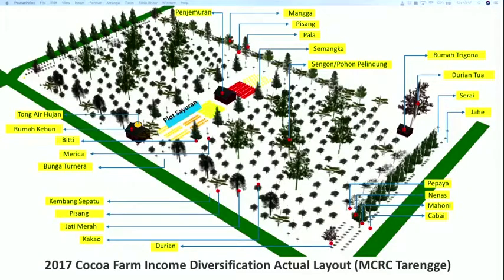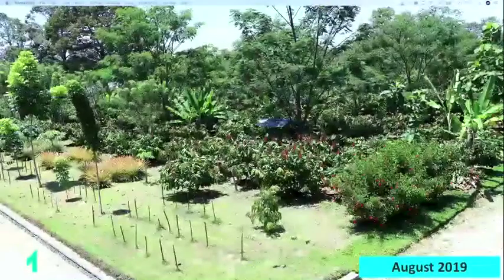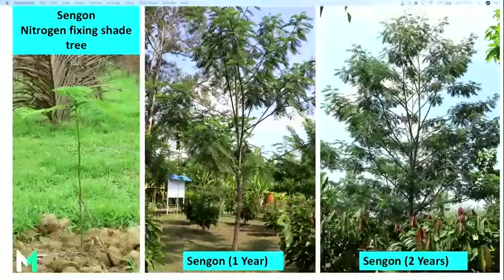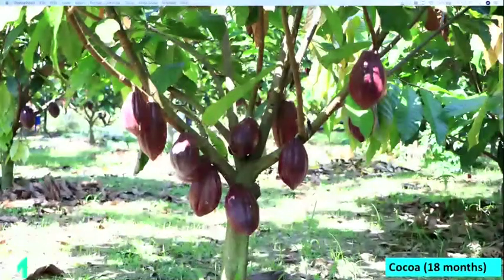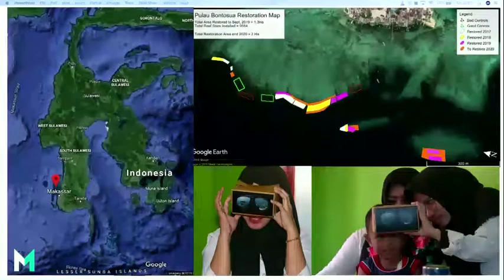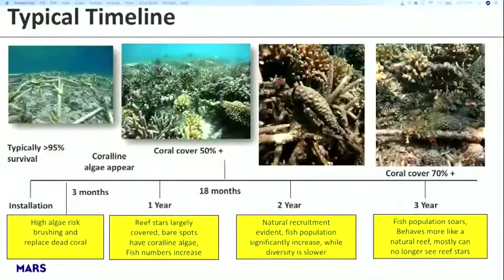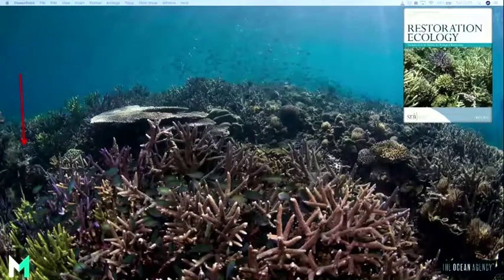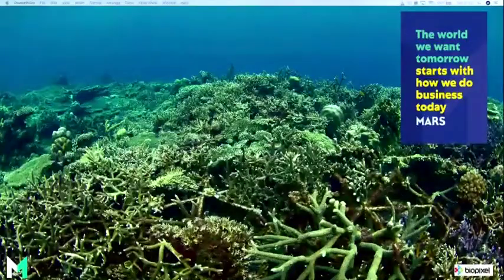Inspirational Talk - Frank Mars